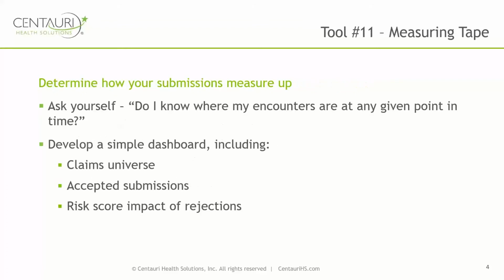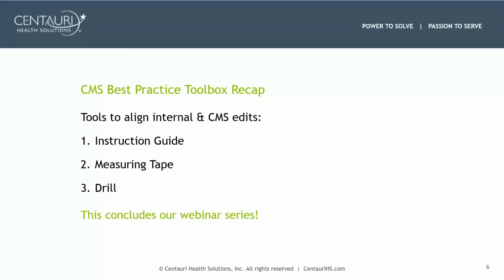Risk Adjustment Toolbox Series - Part 4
In Part Four of a four-part educational series focused on Renovating Your Data Submission Program, Dawn Carter will discuss tools that help make sure your data and your submission plan measure up:

- Instruction Guide
- Measuring Tape
- Drill